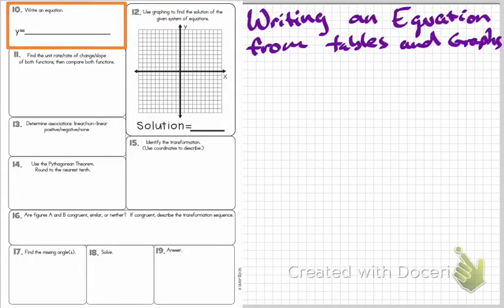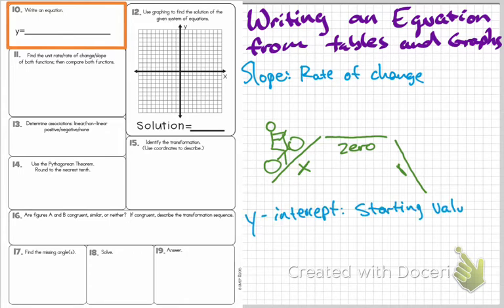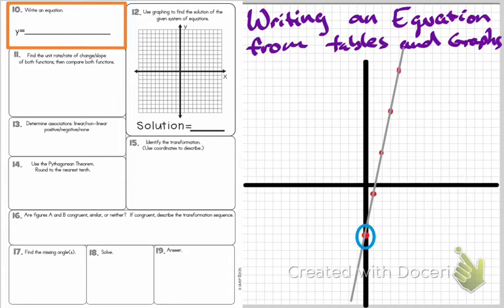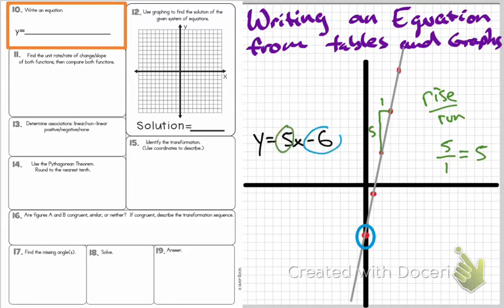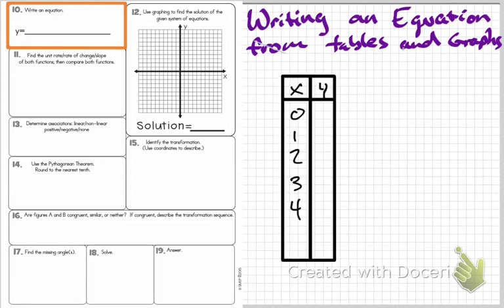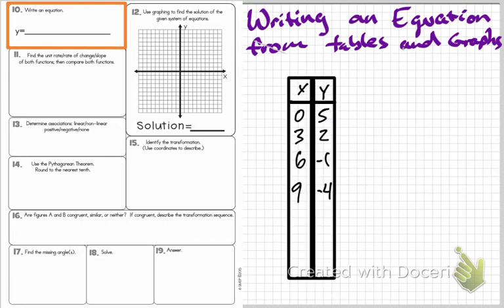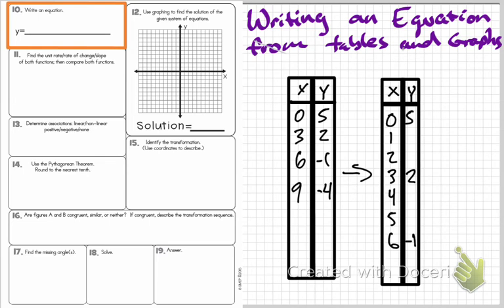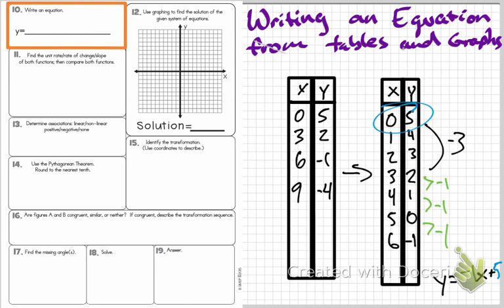Mt Math Weekly Review Tutorial Q10 (8th Grade)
Writing Equations From Tables and Graphs

0:00 Introduction
0:53 Defining Slope (Rate of Change)
1:15 Positive and Negative Slope
1:38 Defining y-intercept (Initial Value)
1:51 Slope Intercept Form (y=mx+b)
2:23 Writing and Equation From a Graph
2:48 Finding y-intercept on a Graph
3:14 Finding Slope on a Graph (growth triangle)
5:12 Writing an Equation From a Graph (negative slope)
5:59 Fractional Slope
7:45 Writing an Equation From a Table
8:49 What if the Table Doesn't Count by One?